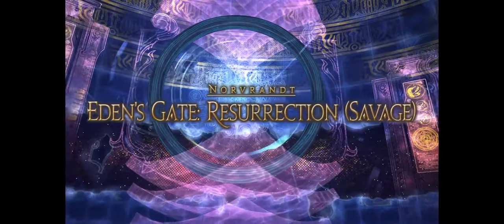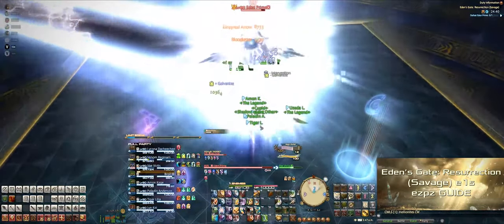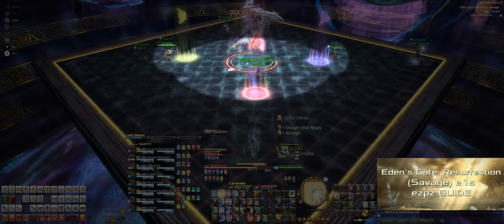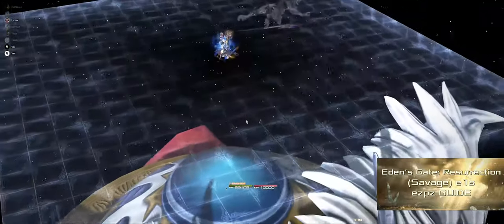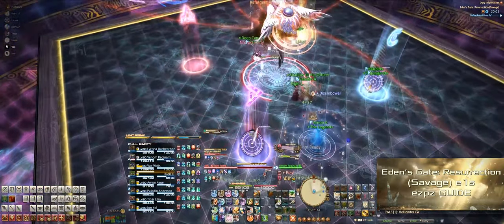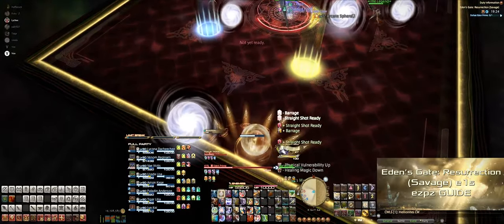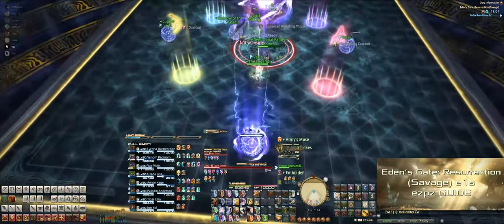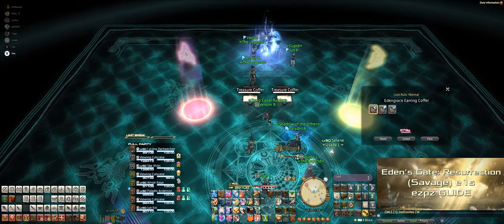FFXIV - Eden's Gate: Resurrection (Savage) - EzPz Guide! (E1S) (Eden Prime)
Check out below for other guides, clear videos, and strategies so you can get yo clear!

Character: Lycona Dacheechee
Server: Behemoth
FC: Hellion